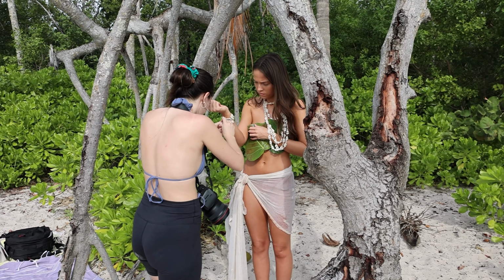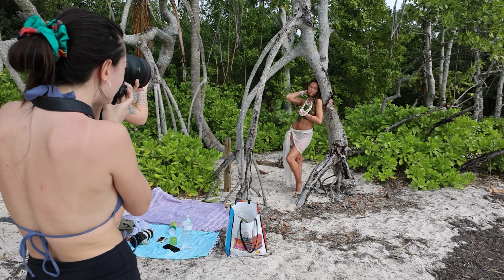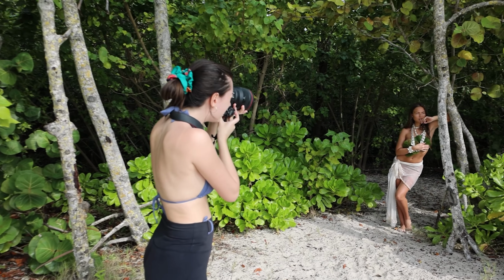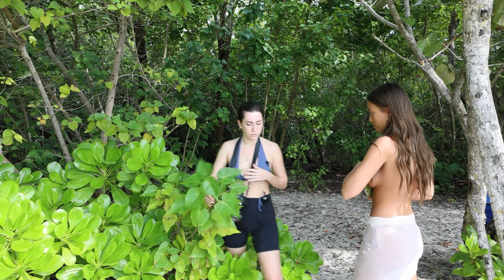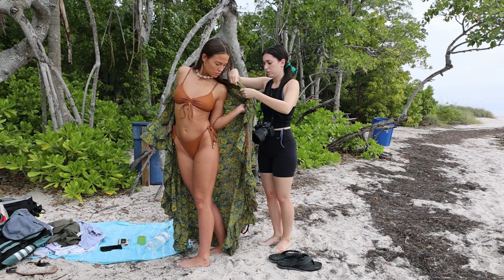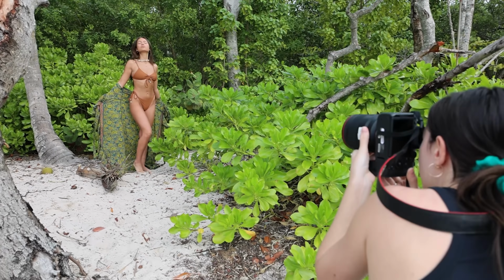Jungle Theme Natural Light Photoshoot, Behind The Scenes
Photo setup :
Canon R5
Canon RF 85mm 1.2 L
Canon RF 50mm 1.2 L

Video setup :
Canon EOS R6
Canon RF 24-105mm F4-7.1 STM
Zhiyun Tech Weebill - S gimbal
Saramonic Blink 500 B2 microfone